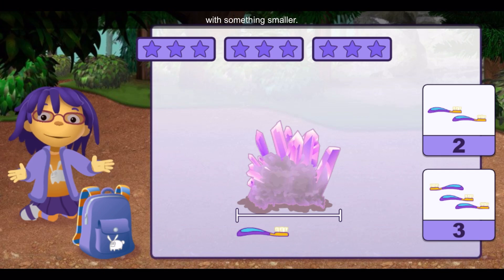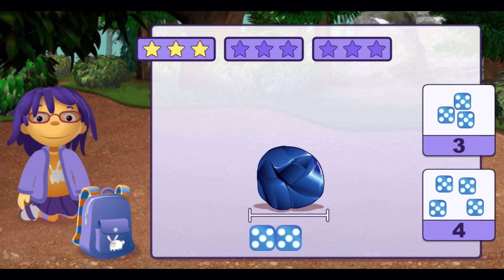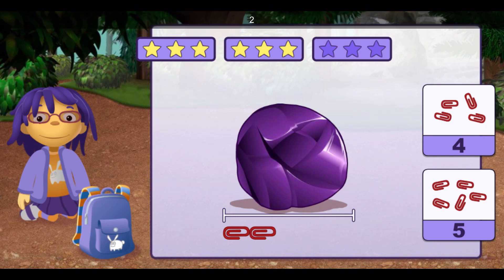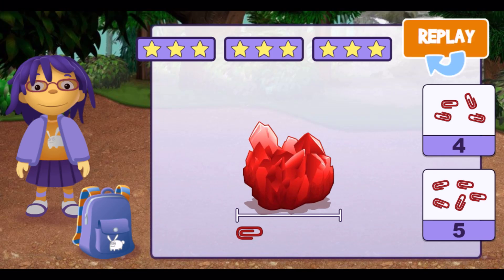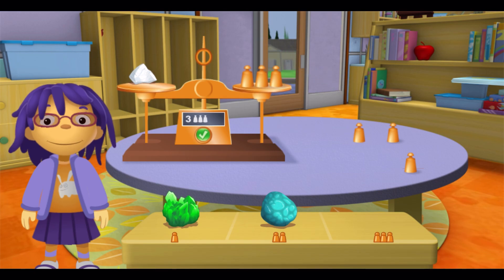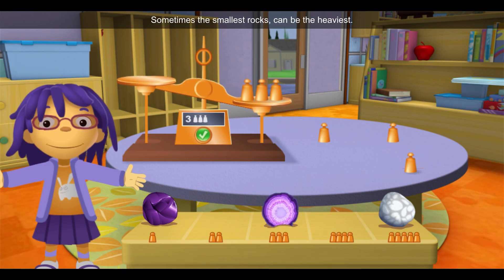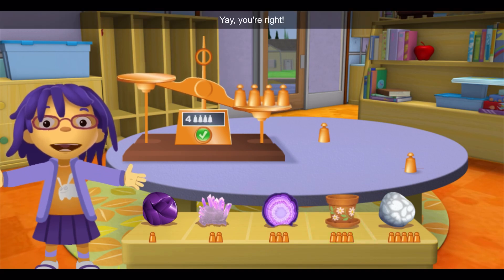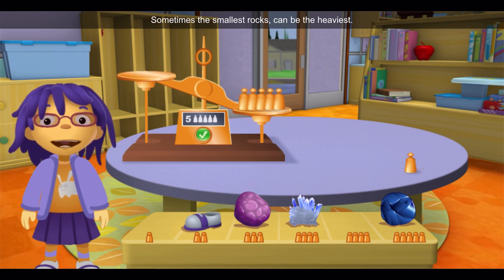Crystals Rule / Pan Balance SID the Science KID PBS Kids Games Gameplay